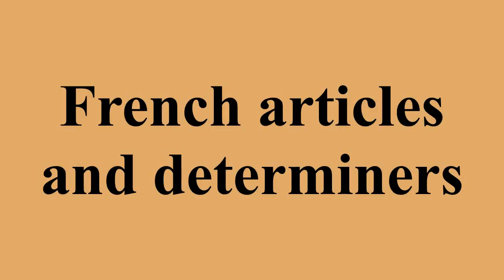French articles and determiners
Ad-free videos.

In French, articles and determiners are required on almost every common noun, much more so than in English.They are inflected to agree in gender and number with the noun they determine, though most have only one plural form .Many also often change pronunciation when the word that follows them begins with a vowel sound.While articles are actually a subclass of determiners , they are generally treated separately; thus, they are treated separately here as well.